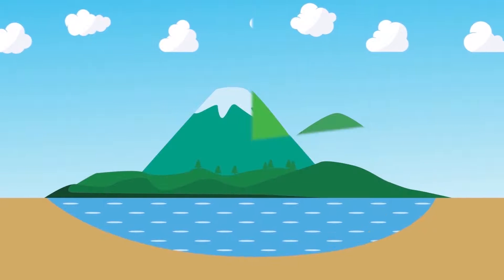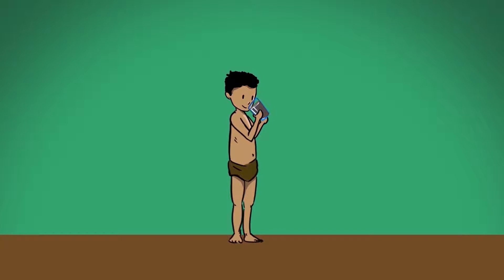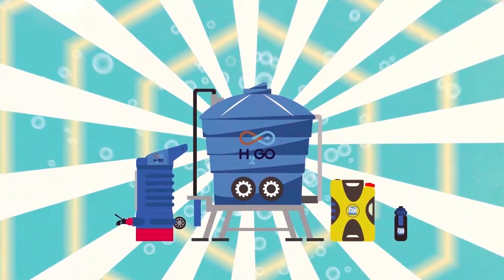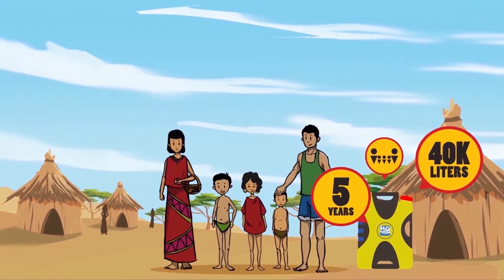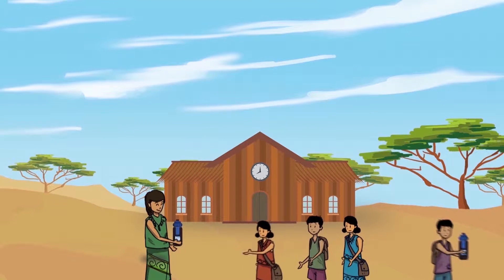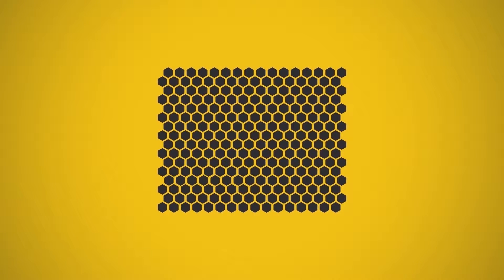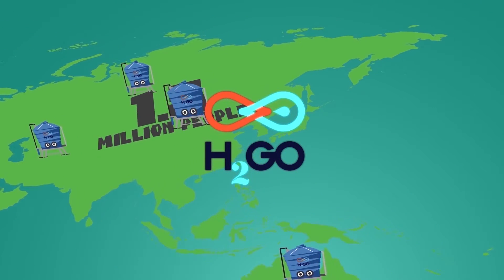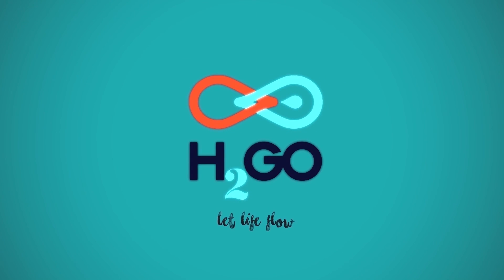H2GO Global : Let Life Flow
H2GO is an organisation with a long history of providing clean drinking water to remote and rural communities where the usual means of piping and infrastructure are not feasible. Our systems use the latest and most advanced nanotechnology. By using NanoCarb filter cartridges, water gets filtered down to a microscopic 15nm, a significant point to note as the smallest virus is 20nm. What’s left behind is clean sterile drinking water. To date, H2GO has provided access to clean water to over 1.7 million people around the world!